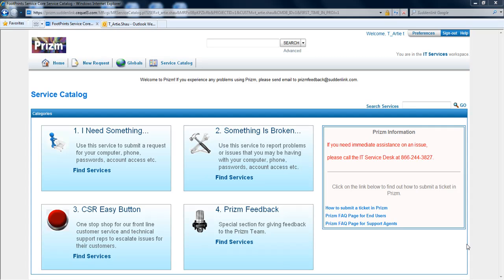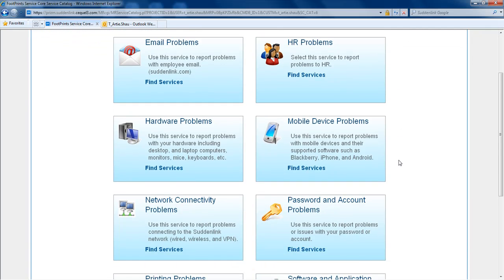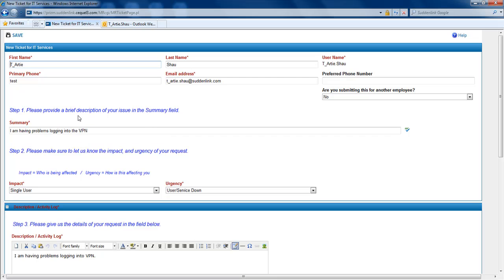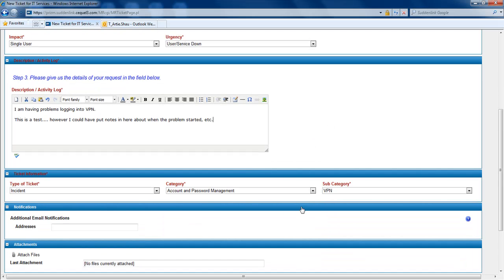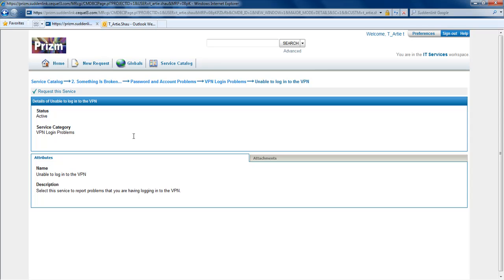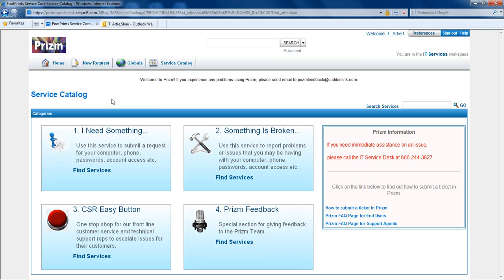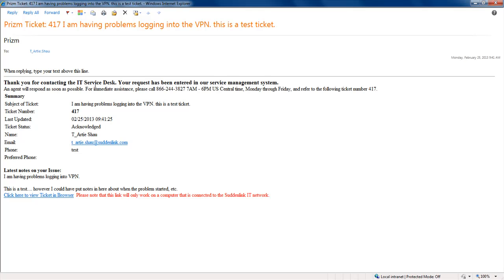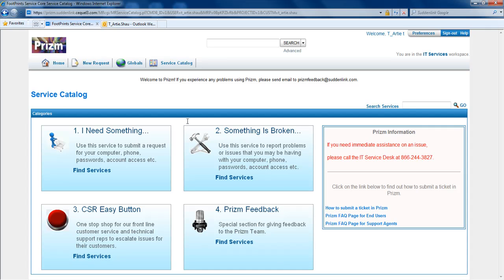Prizm Agent Training Series: The Customer Experience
In this video we will look at the key parts of Prizm that customers will have access to including:

-Browsing for services in the service catalog
-Searching for services in the service catalog
-Checking the status of existing tickets
-Email correspondence